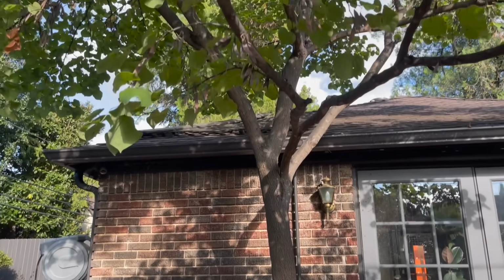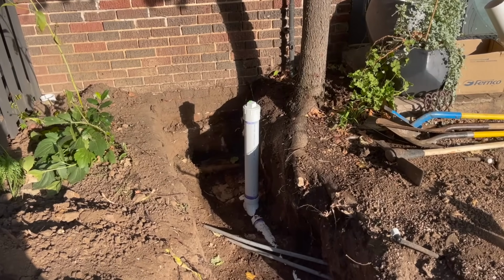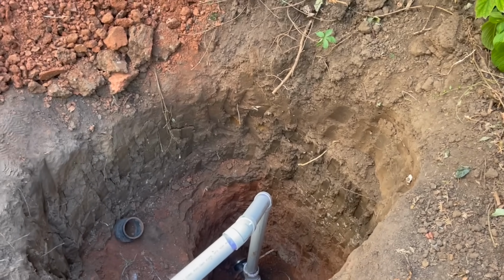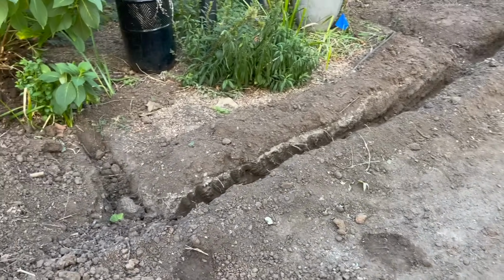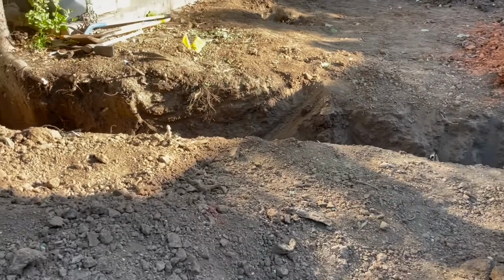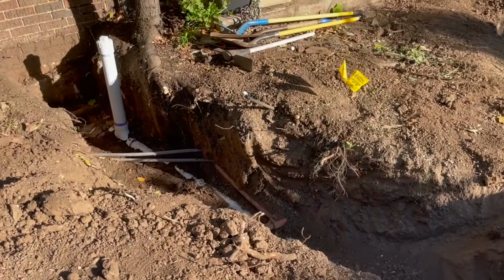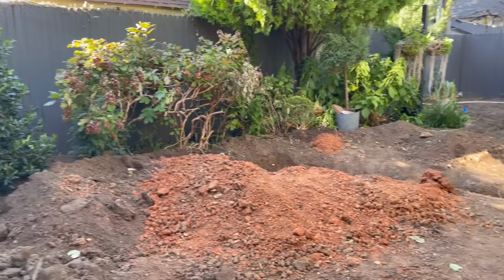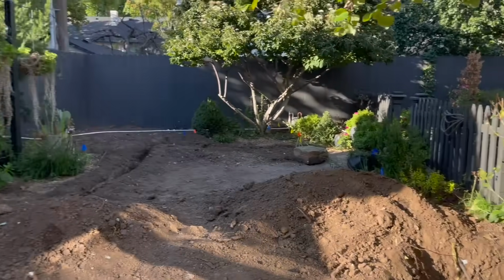Unexpected Backyard Update! 🪠😳 Involves a 9ft Hole! 😱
Where we are currently on the backyard! Had a little hiccup with some unexpected plumbing issues but we are back on track now!